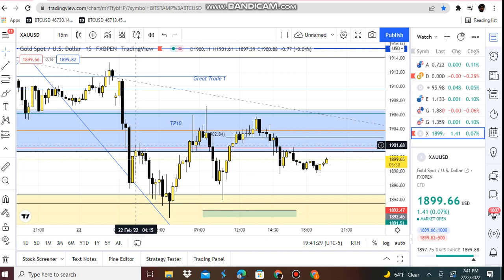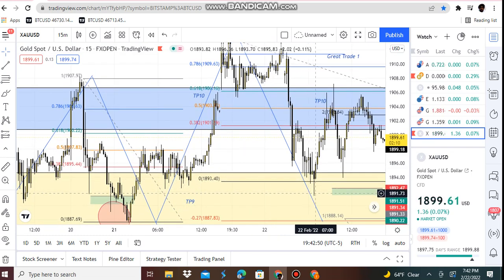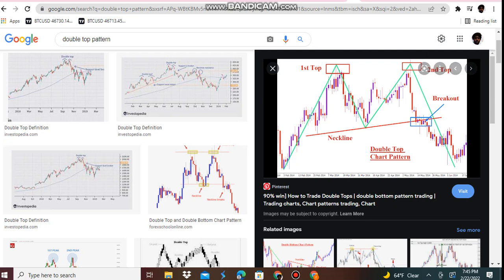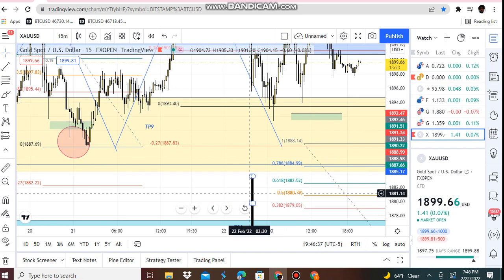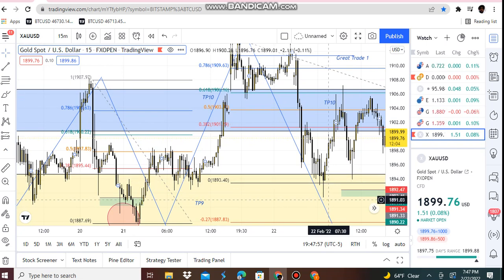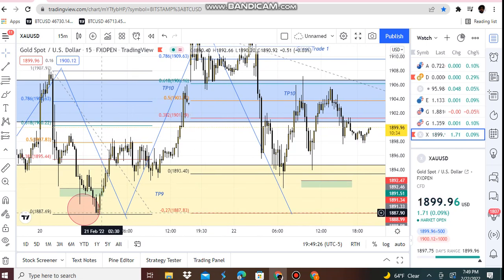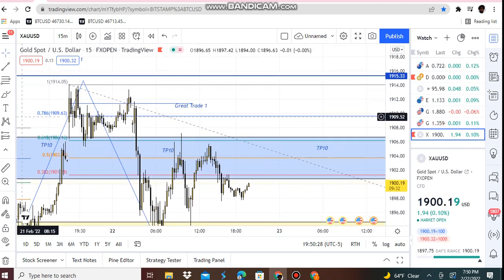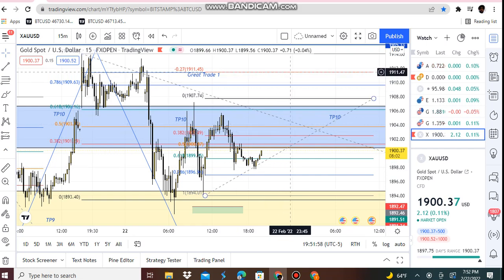Psychology 101 Forex Understanding Entries Gold (XAU/USD) Is Now Heading Back Up 02/22/2022💂💵💵💵💵💯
(Take Profit)
(Take Profit)
(Key Levels) 🔑
(Take Profit)
(Take Profit)
(Key Levels) 🔑